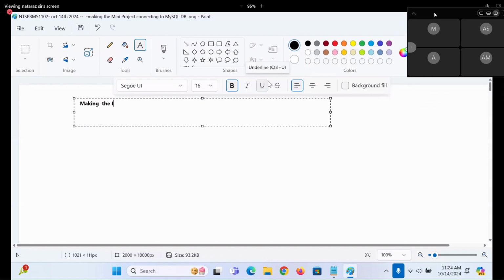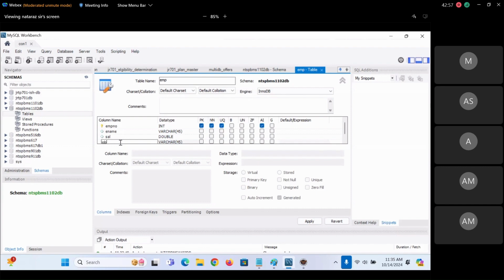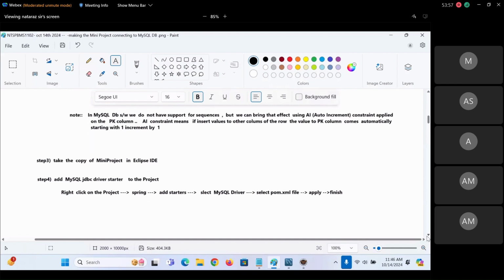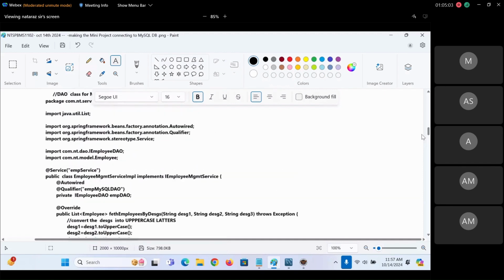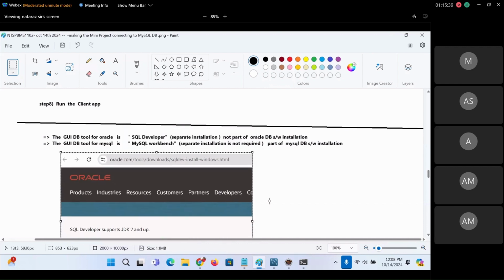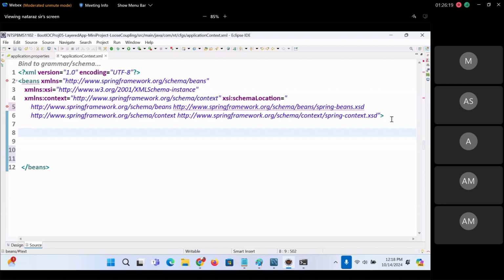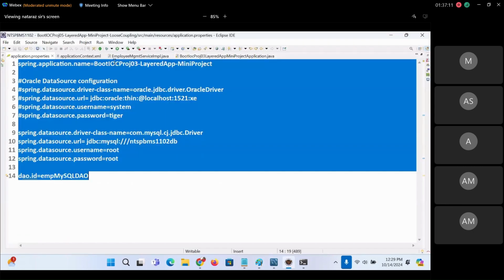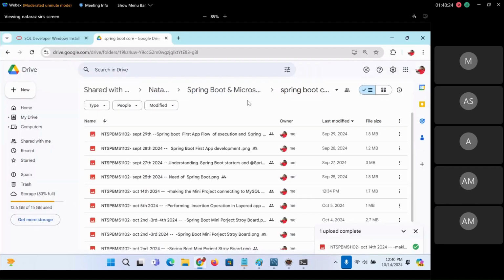Day 39 14 10 2024 Spring Boot & Microservices